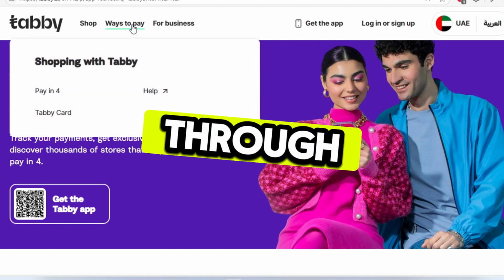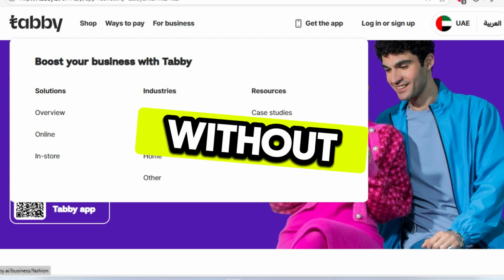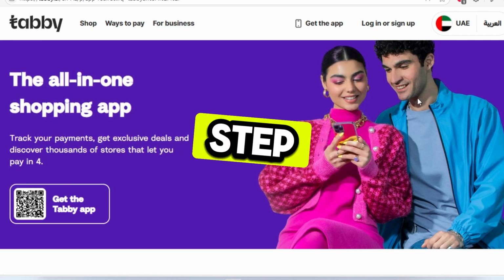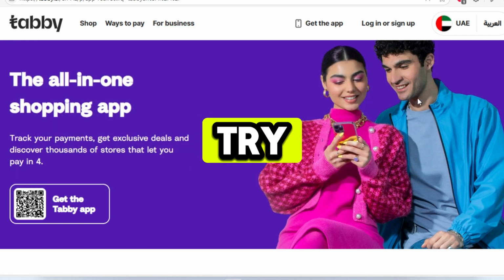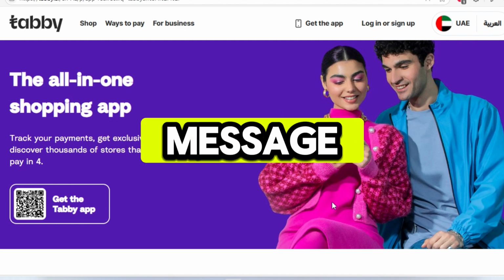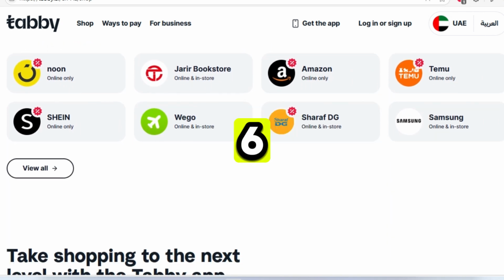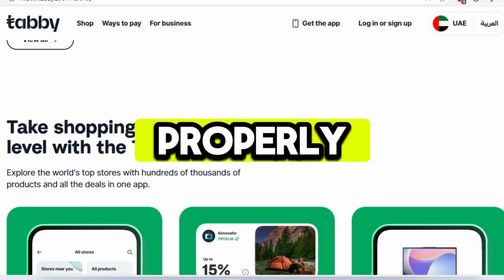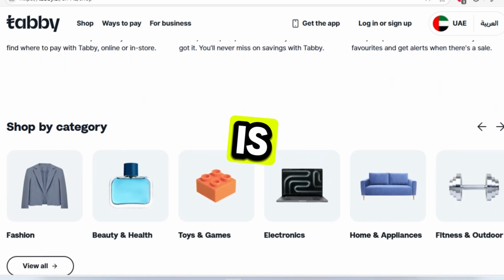Tabby Account Blocked | How to Unlock Fast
Is your Tabby account blocked and you can’t make payments or access your account? In this tutorial, I’ll show you why accounts get blocked and how to unlock yours safely.

Here’s what to do:

Check your email or app notifications – Tabby usually explains why your account was blocked.

Verify your identity – Prepare your ID, phone number, and email linked to the account.

Contact Tabby support – Reach out via live chat or email to request unlocking your account.

Follow the instructions provided – Tabby may require you to confirm details or resolve pending payments.

Wait for confirmation – After verification, your account will be restored.

Prevent future blocks – Avoid missed payments and keep your account info updated.

✅ That’s it! By following these steps, you can unlock your Tabby account quickly and continue using BNPL services without issues.